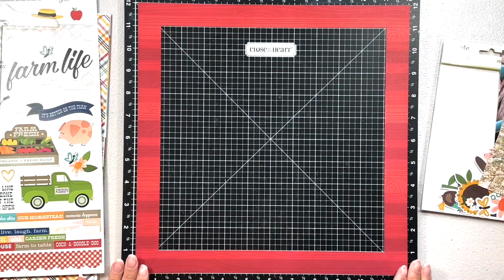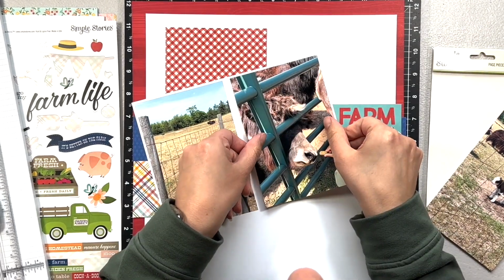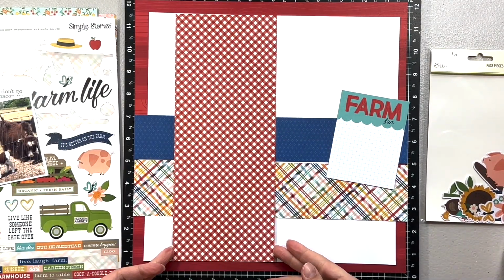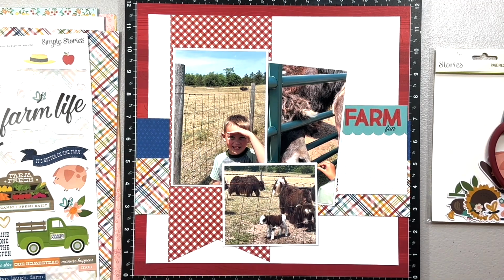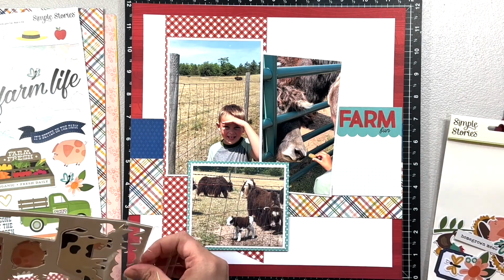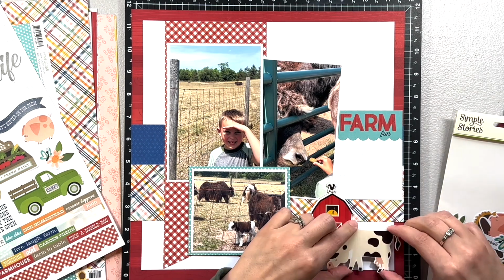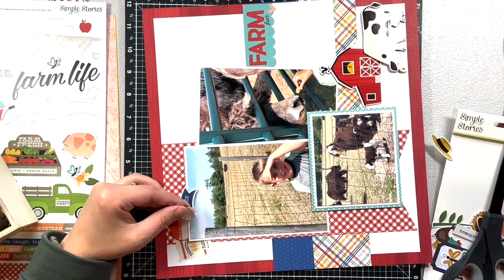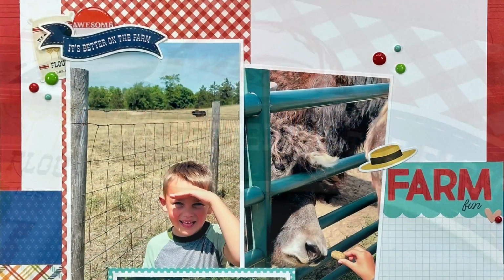Scrapbook Process Video//Homegrown by Simple Stories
This is a one page layout using the Homegrown collection from Simple Stories. I hope you enjoy this video and find some crafting inspiration!